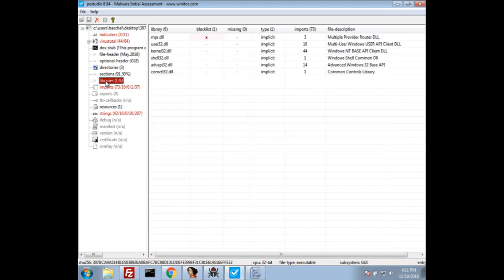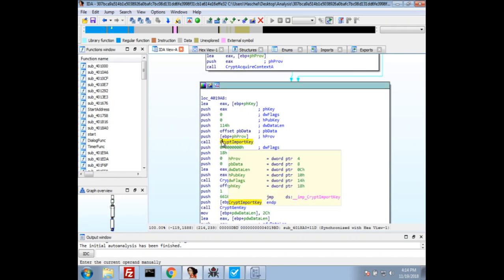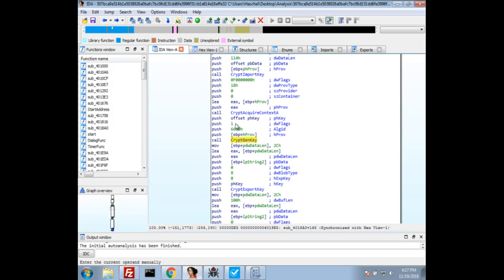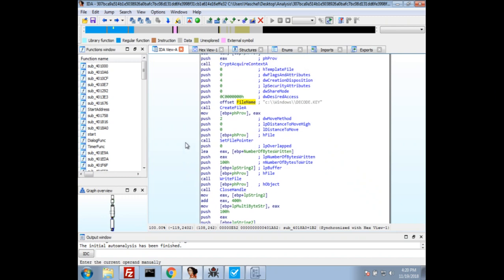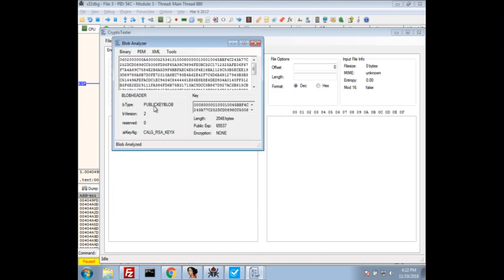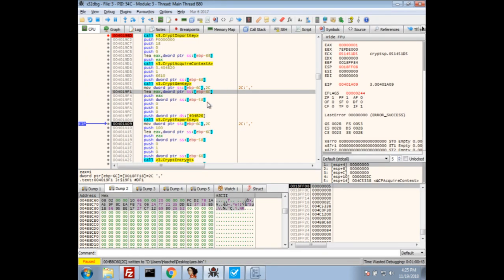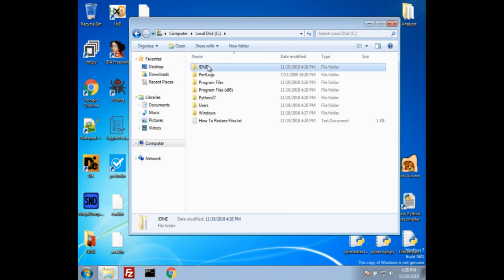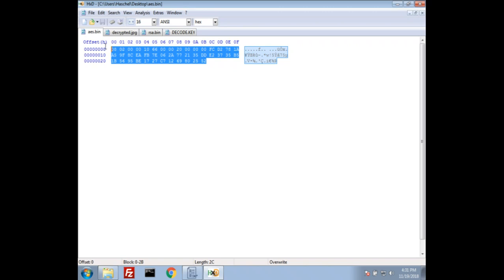Analyzing Ransomware - Dumping a CryptoAPI Keygen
In this video, we will reverse a ransomware's keygen that uses the Microsoft CryptoAPI and dump the keys from memory.